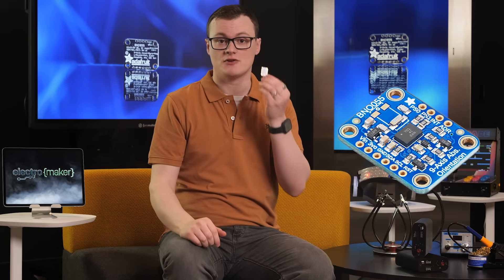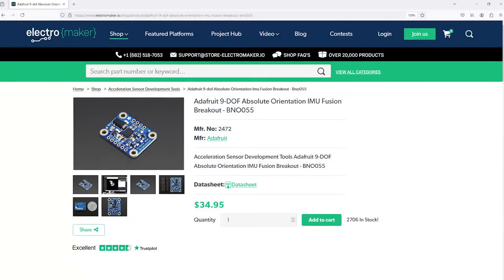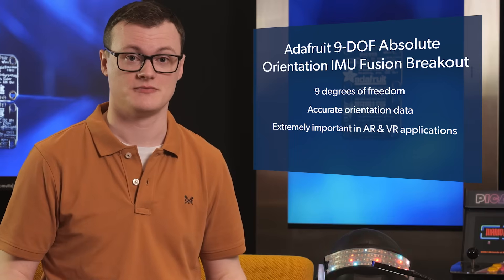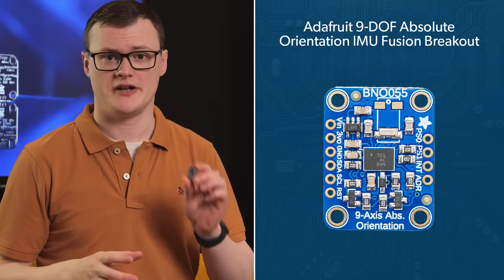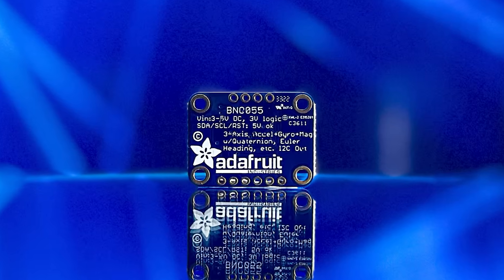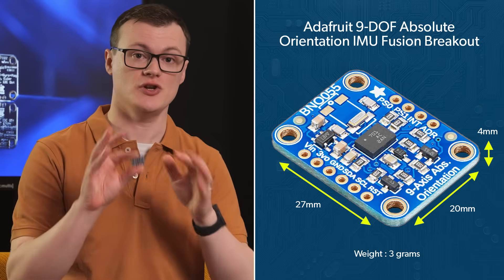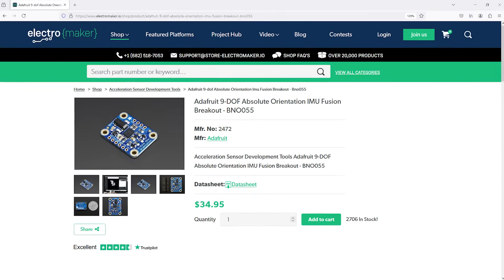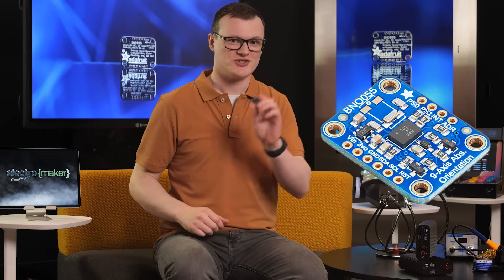Advanced Motion Tracking: Adafruit 9-DOF Absolute Orientation IMU Fusion Breakout - BNO055 Review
The Adafruit 9-DOF Absolute Orientation IMU Fusion Breakout board, showcasing 9 degrees of freedom, offers a sense of liberation that I haven't felt since I turned off my phone notifications!

Being on a breakout board, the BNO055 has everything it needs to work, including power management and filtering, and it only requires an external controller to read data. The IMU (Inertial Measurement Unit) is designed for seamless sensor integration.

▬ Support us! ▬▬▬▬▬▬▬▬▬▬

00:00 - Features of the IMU Breakout Board
00:51 - Importance of 9 Degrees of Freedom
01:06 - Applications of the Board
01:24 - Components of the IMU Sensor
01:48 - Integrated Microcontroller and BSX 3.0 Fusion Library
02:06 - Measurement Adjustments and Sensor Readings
02:15 - Integration and Data Reading via I2C
02:31 - Board Specifications and Dimensions
02:46 - Potential Project Applications
03:00 - Use in AR/VR
03:13 - Use in Model Rockets
03:55 - Use in Advanced Asset Tracking
04:26 - Summary and Conclusion